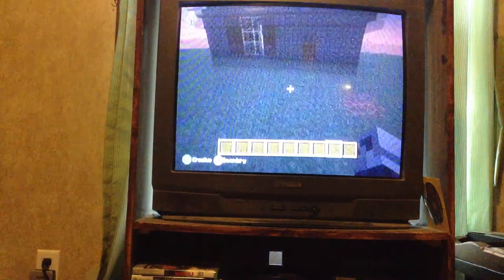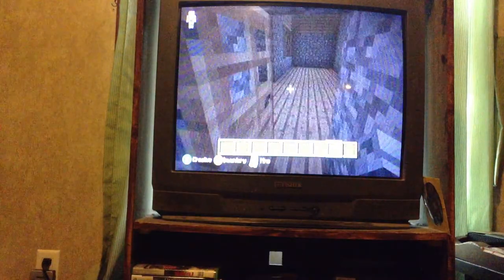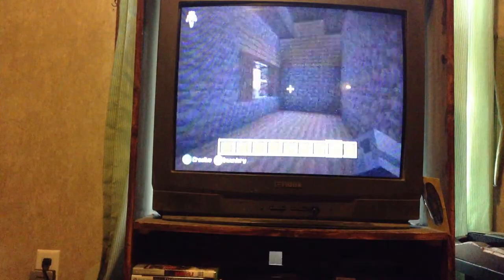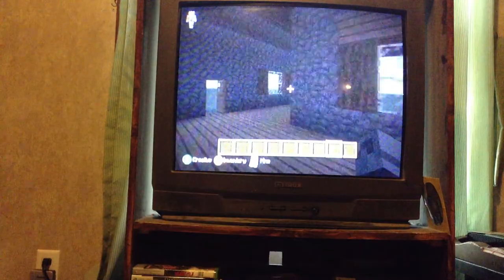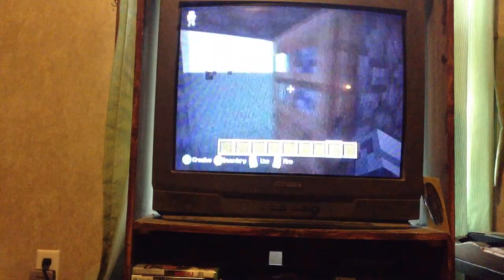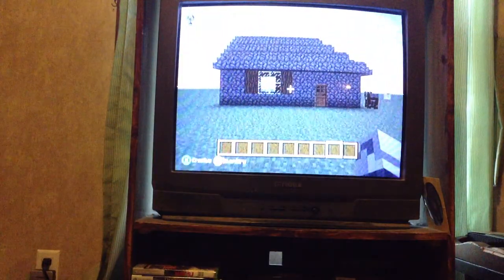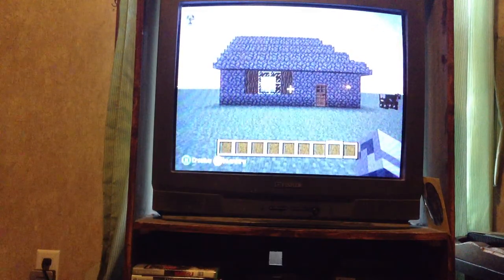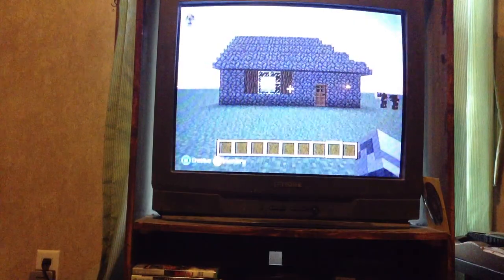flying ipod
i throw an ipod